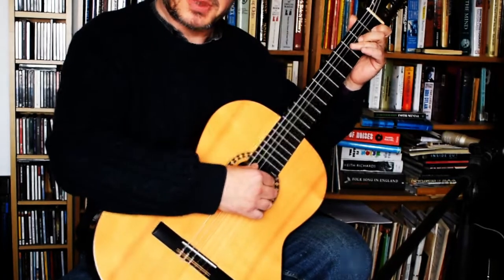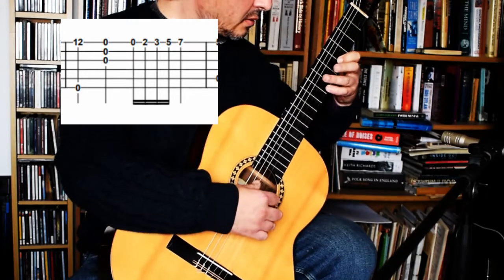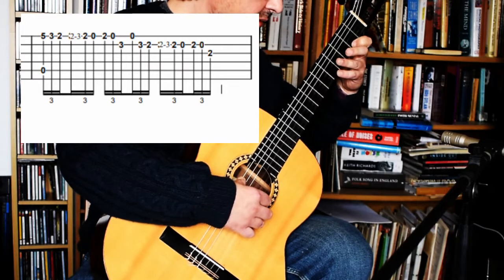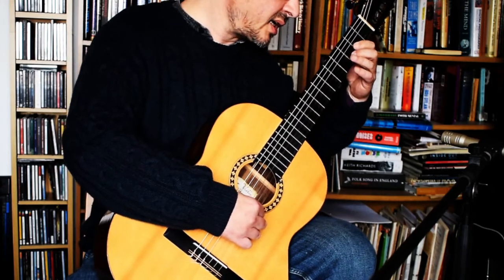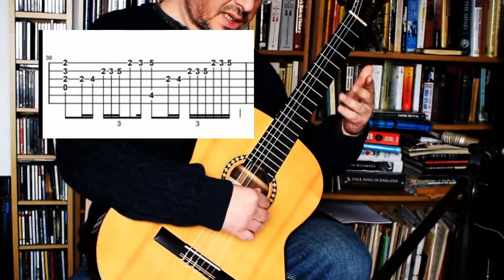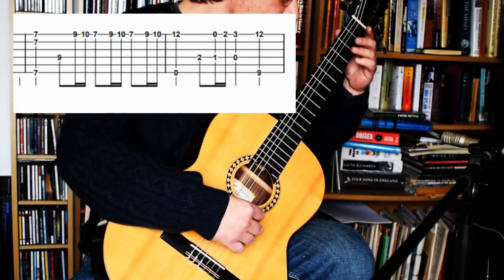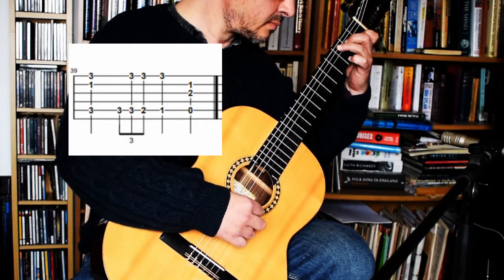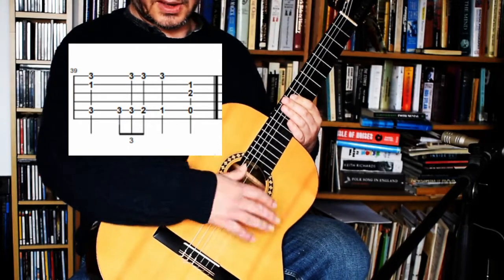How to Play Bohemian Rhapsody - fingerstyle guitar lesson part 3 - the solo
This Bohemian Rhapsody fingerstyle tutorial, lesson, instructional video series has come about because I have realised that the tune contains so many great little bits that make guitar exercises themselves, and that there is an easier way to arrange the tune than I have seen on some other videos, while still retaining the musicality of Queen and Freddie Mercury.  There are arpeggios, very fast scale runs, complicated timing issues, right hand exercises, tricky left hand fingerings - all within a six part structure;
the Introduction, which is fairly straightforward
the Verses , including some artificial harmonic picking (but not necessarily)
The Guitar Solo - one very fast run
the Opera bit - difficult
Hard Rock part - fairly straightforward, some fast runs at the end
the Coda - simply some very nice harmony changes indeed.

I hope you can hear me, i have been told on other instructional videos that my voice is too low. Message me here if you need assistance

I've put the tablature on the video itself.

Mike